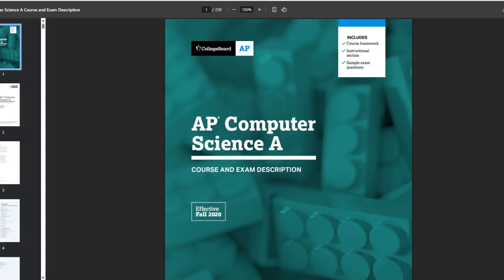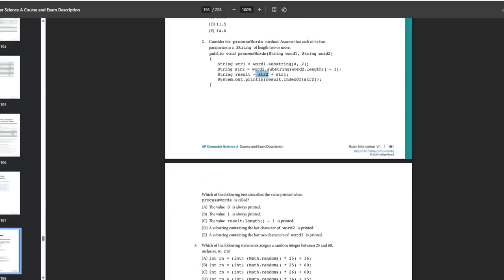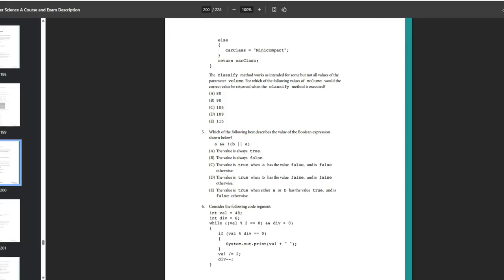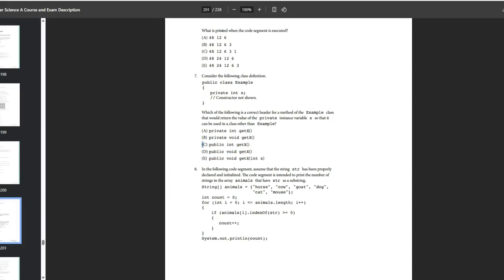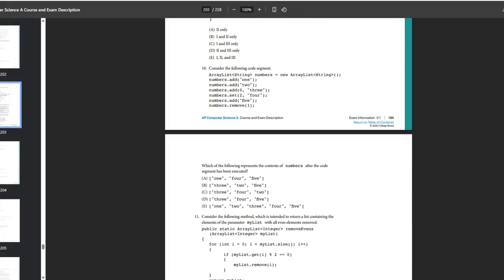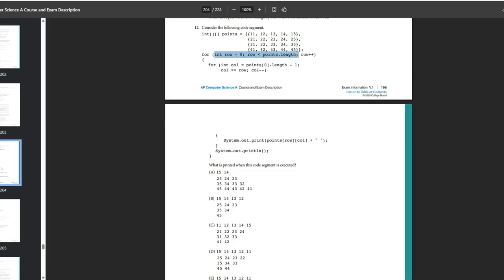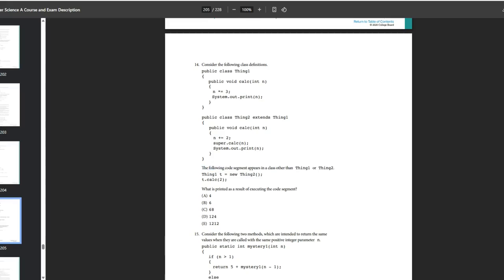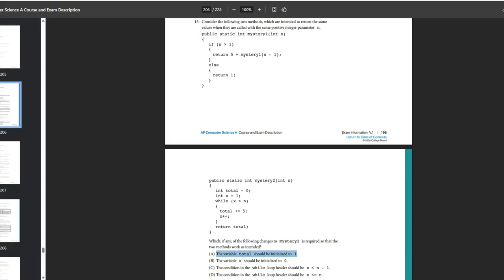AP Computer Science A Review - Course and Exam Description Questions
I go through the AP Computer Science A course and exam description posted on ap college board. We specifically look at the multiple choice problems and I answer all of those questions and give explanations for each.